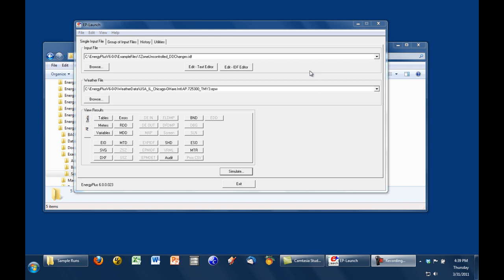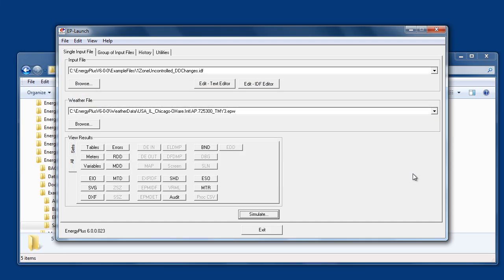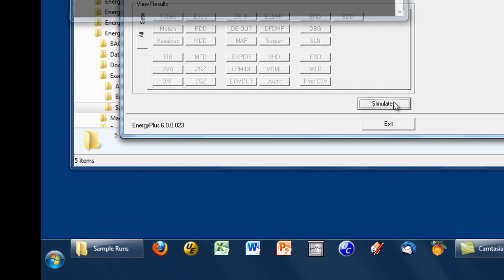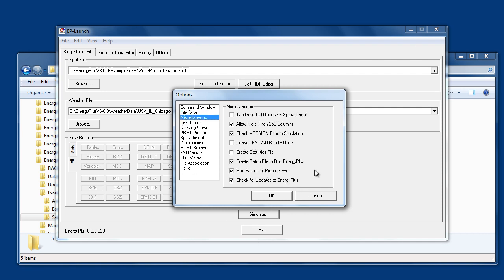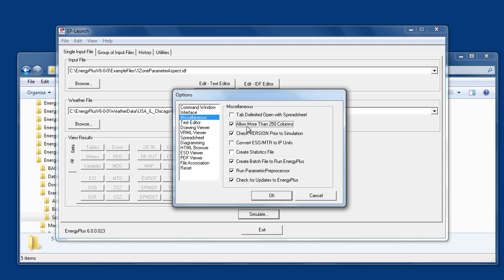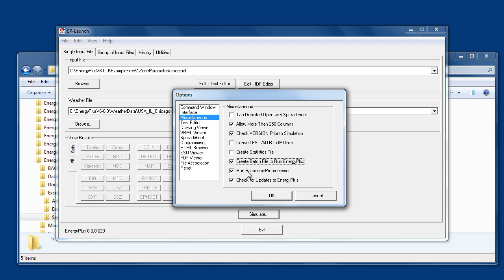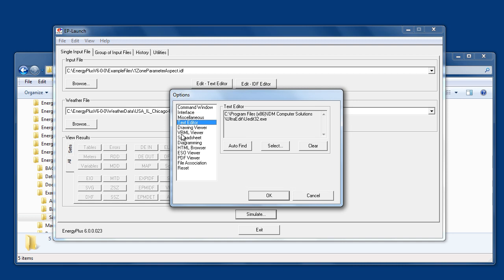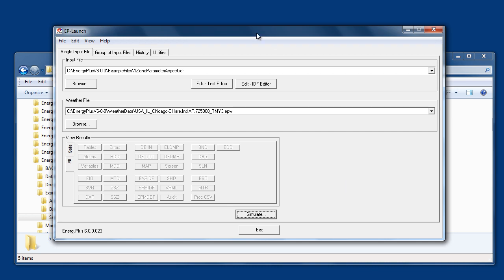EnergyPlus EP-Launch 2 - Option Settings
EP-Launch option settings. (EnergyPlus v6.0.0) For more information about EnergyPlus